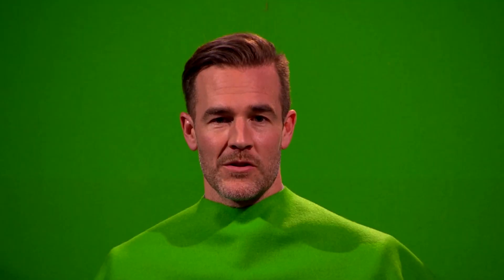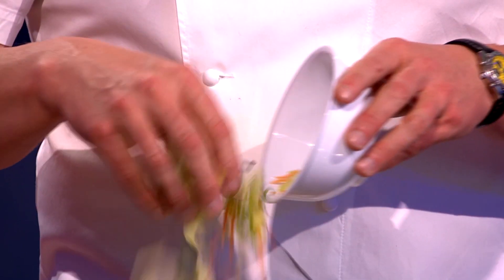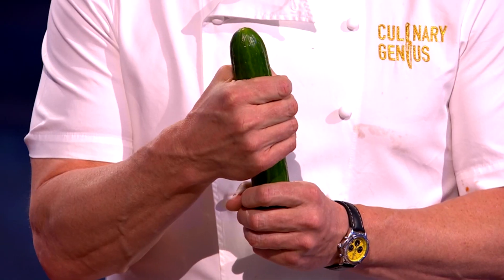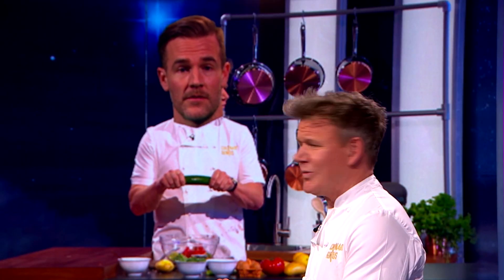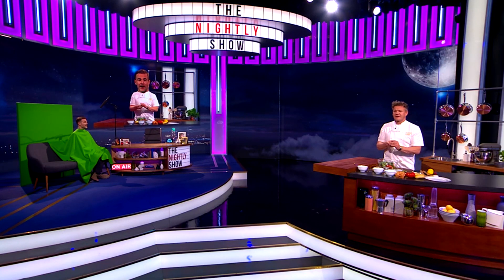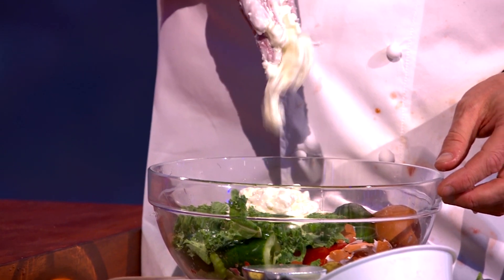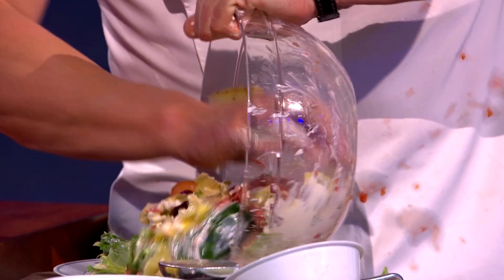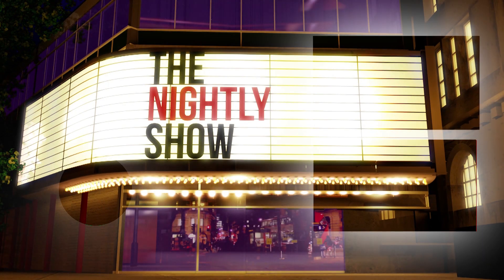James Van Der Beek Makes Gordon Ramsay Pleasure a Cucumber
I don't think any of us expected this.